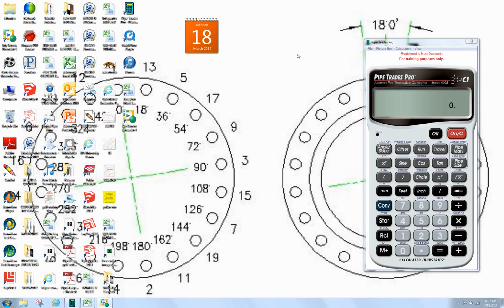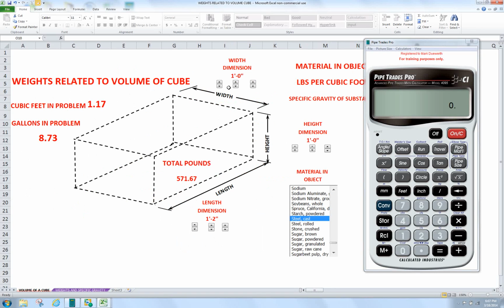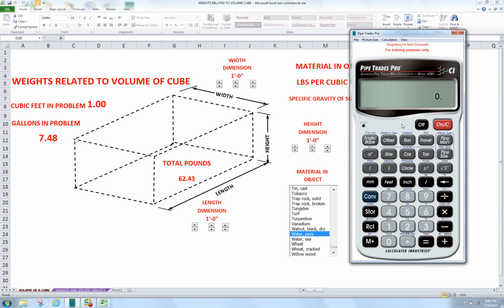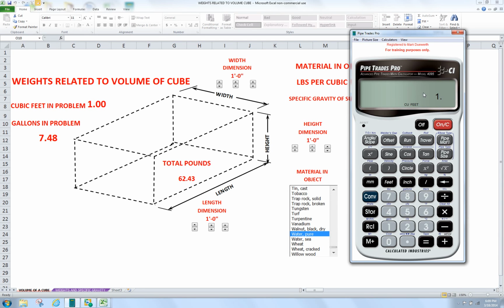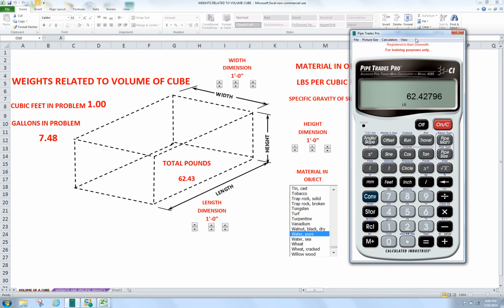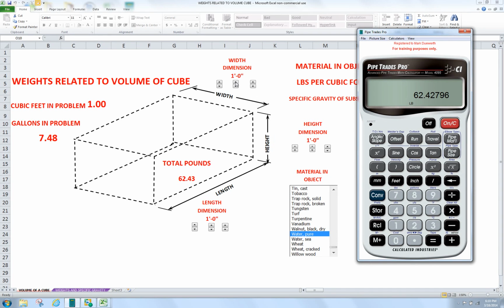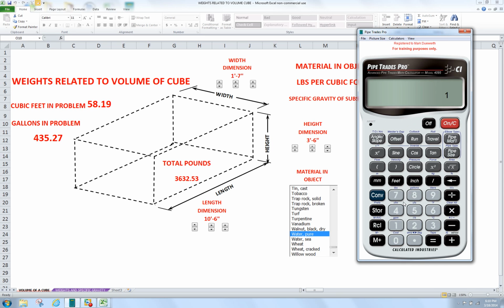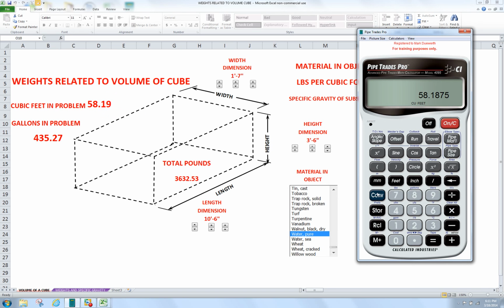Solving The Cube's Volume Challenge: Pipe Trades Pro Unveils Water Weight Secrets!